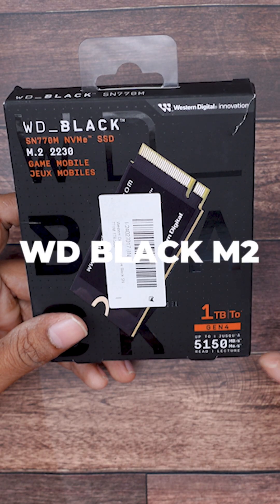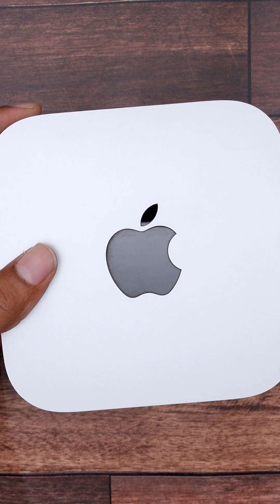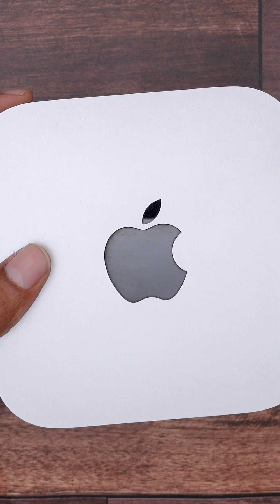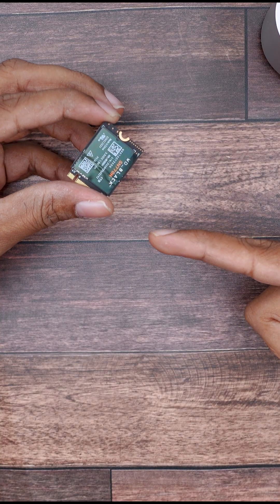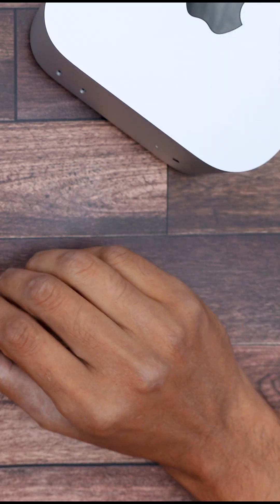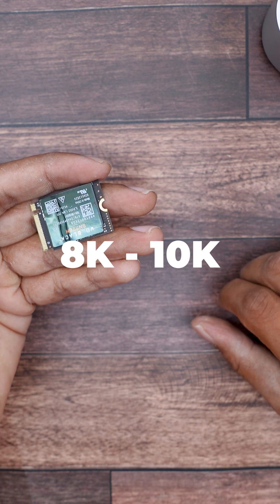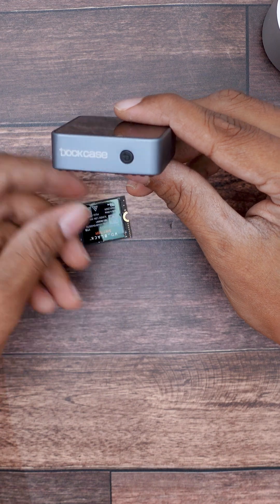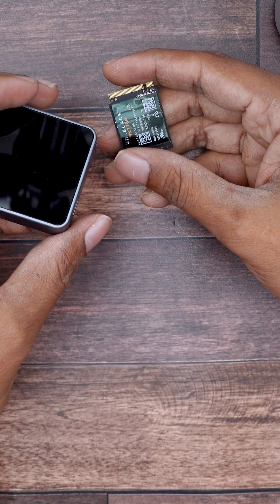FIX Your Mac Mini M4 Storage Problem with THIS $100 Solution!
Is your Mac Mini's storage capacity holding you back? Are you tired of deleting files and apps just to free up some space? Well, we've got the solution for you! In this video, we'll show you how to upgrade your Mac Mini's storage with a simple and affordable $100 solution that will breathe new life into your device. From installing an external SSD to configuring your system to take full advantage of the extra storage, we'll walk you through every step of the process. By the end of this video, you'll be able to enjoy faster load times, improved performance, and the freedom to store all your files and apps without worrying about running out of space. So what are you waiting for? Watch now and say goodbye to your Mac Mini's storage problems for good!

🔧 What You’ll Learn:
✅ Why Base Mac Minis Fail: 256GB fills FAST (especially for creatives!).
✅ WD_Black’s Secret: NVMe speeds = as fast as INTERNAL storage!
✅ Cross-Platform Magic: Works with Windows, laptops, phones via USB 3.2.
✅ Cost Breakdown: Got mine for ₹7K (still under ₹9K!) + enclosure tips.
✅ Setup Simplified: Plug & play in 60 seconds.

💡 Key Benefits:
✨ 10x Storage Boost (Add 1TB/2TB for 1/4 the price of Apple upgrades)
✨ Zero Performance Loss – Edit 4K video directly from the drive!
✨ Future-Proof: Reuse it with ANY device later.